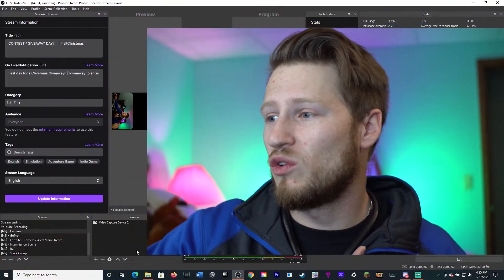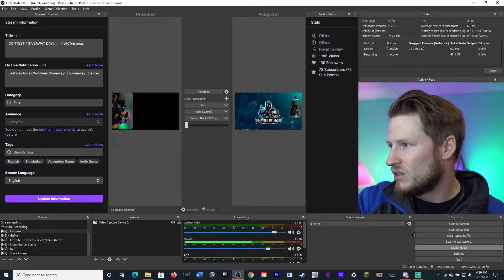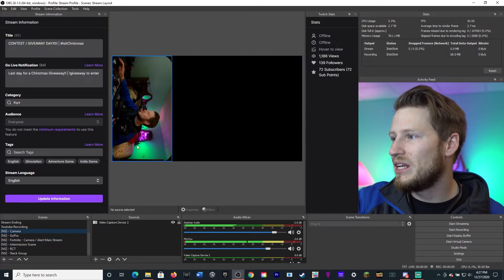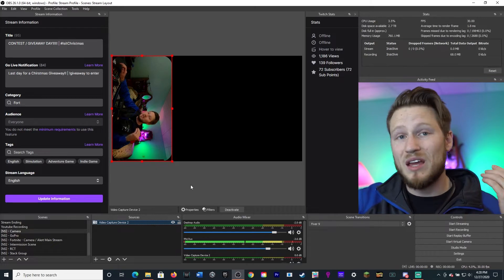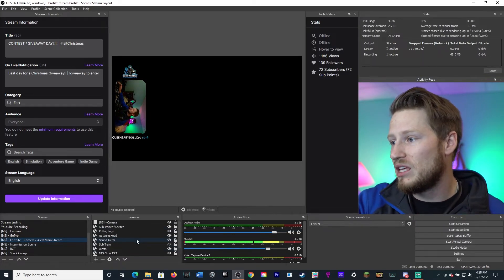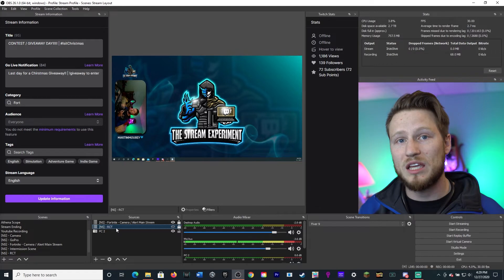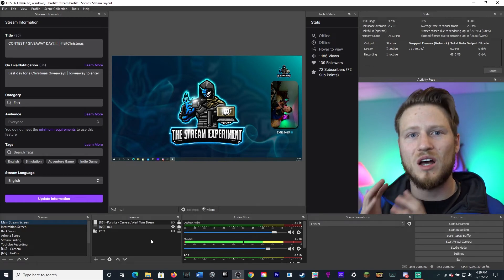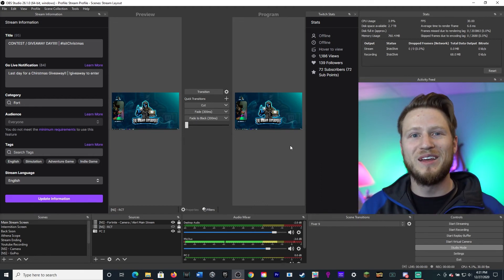How to Organize OBS for Easy Live Streaming - [Nested Scenes]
NESTED SCENES: Are a great way to organize your streaming layout in OBS / Streamlabs OBS to optimize production quality. Setting them up is very easy. If you need help don't hesitate to ask more about them in the comments, my Discord or when I'm live on Twitch!!!

🎥 Sony A6600
🎤 Rode NT-1 with GO-XLR Mixer
💻 Acer Predator Helios 500
Adobe Premier Pro CC
📺 Future Content: 🔴
How to Optimize OBS Settings to Prevent Dropped Frames! [Dual / single PC Setup]
📺 Some Previous Content: 🔴
OBS BASIC TUTORIAL:

🟣 Twitch Schedule: 📜
Tuesday, Thursday and Weekend TBD